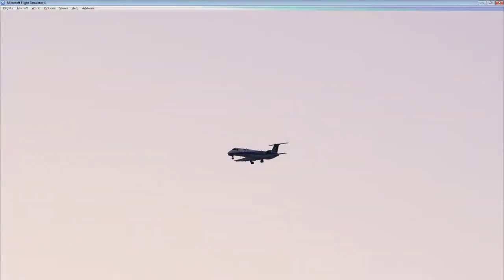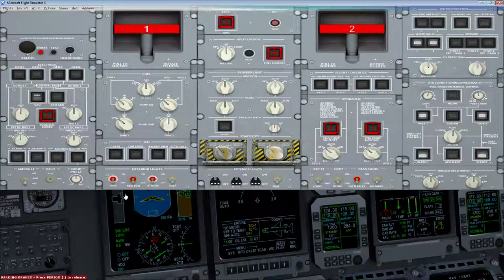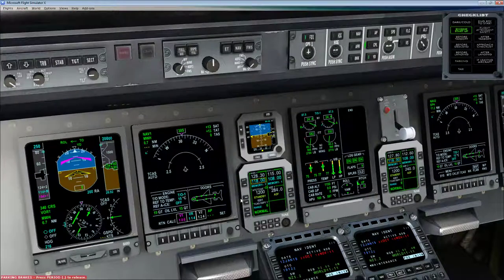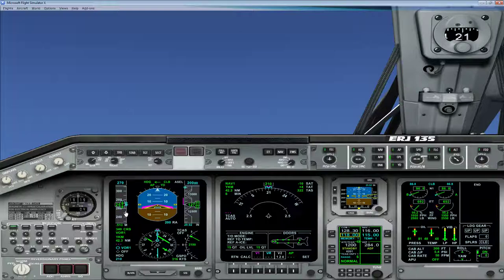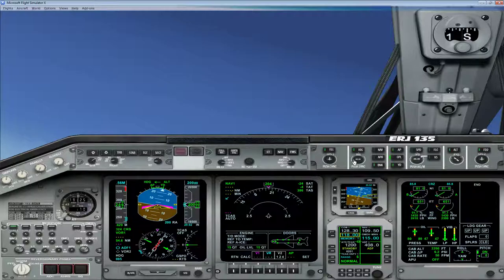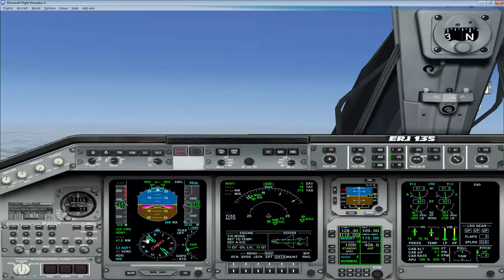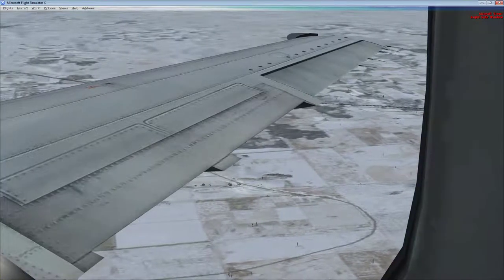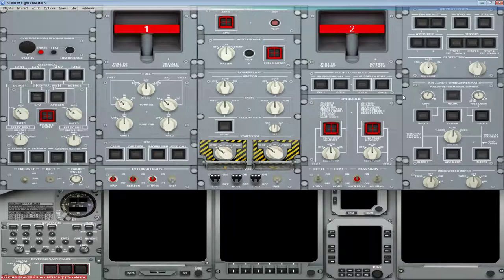FSX FeelThere ERJ 135/145 "Official Introduction Flight" Walkthrough, Grant County Airport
Fly along on the ERJ 135 regional jet from FeelThere. This is a walkthrough of the first "intro flight" in the manual for this add-on.

Find your manual here:
C:\SteamLibrary\steamapps\common\FSX\DLC\XXXXXX\FeelThere\Erj